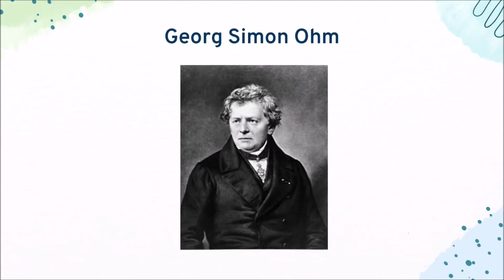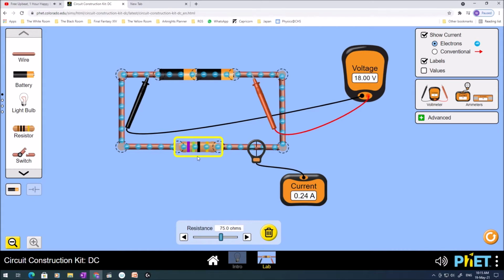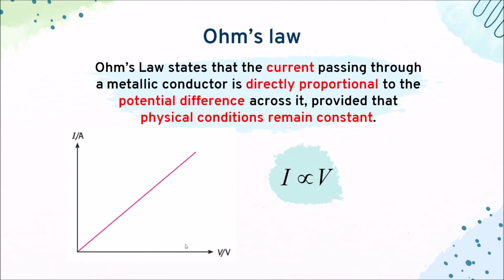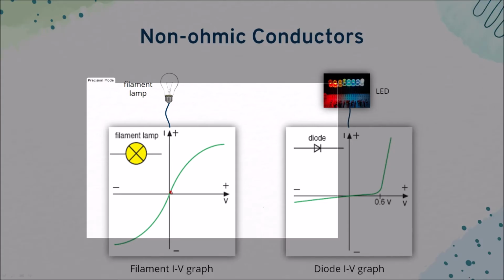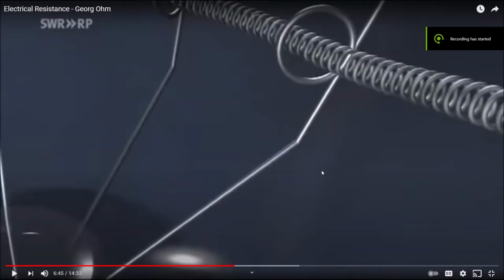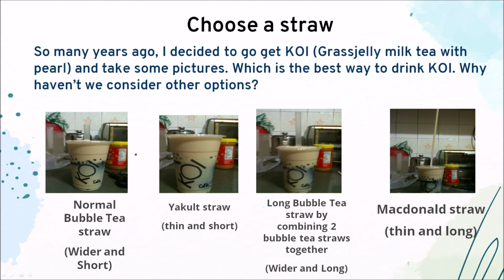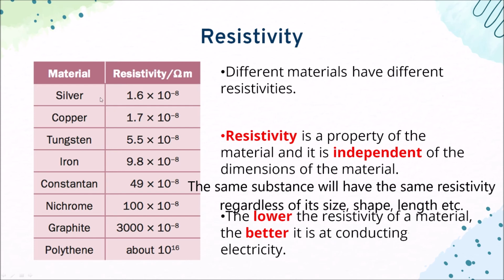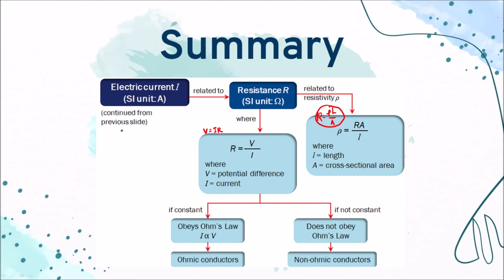[RGS Year 4] - Current of Electricity - Resistance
There is a lot of "soooooo" in this video. :)

Timestamp:
Intro - 0:00
Definition and formula - 1:58
Resistors: 4:11
Ohm's law and Ohmic conductors: 5:00
Non-ohmic conductors: 8:56
Why resistance changes when current changes: 11:19
Resistivity: 12:29
Summary 18:48